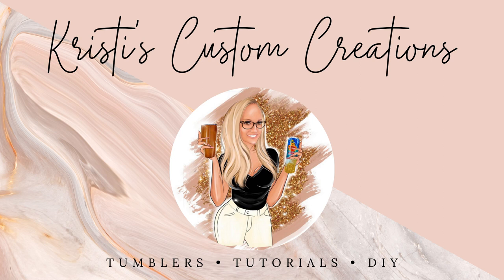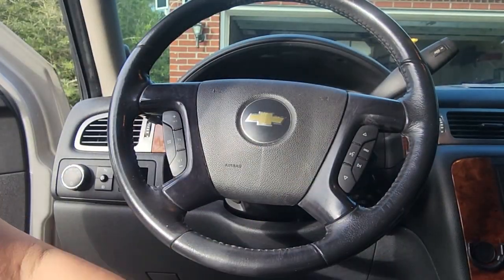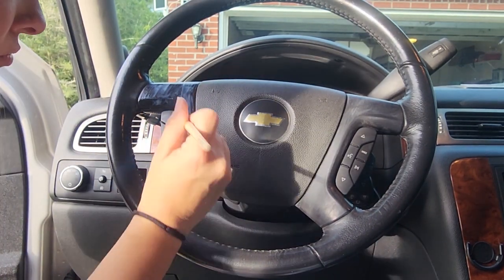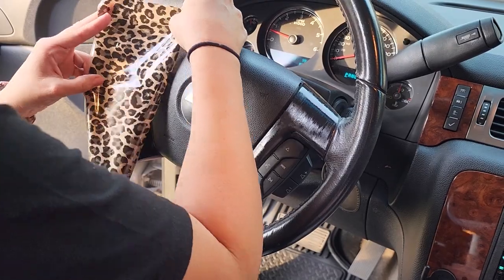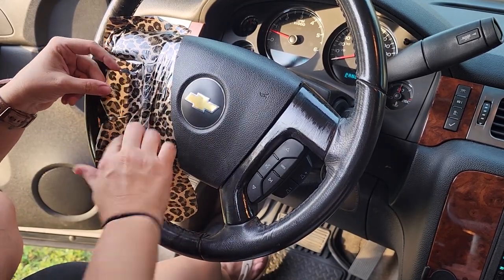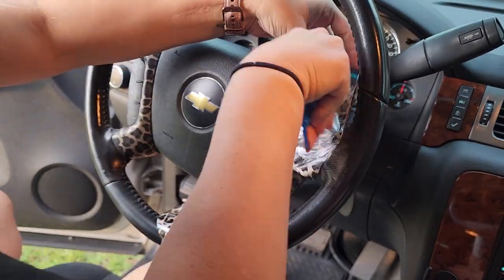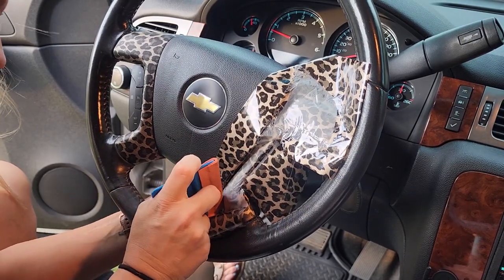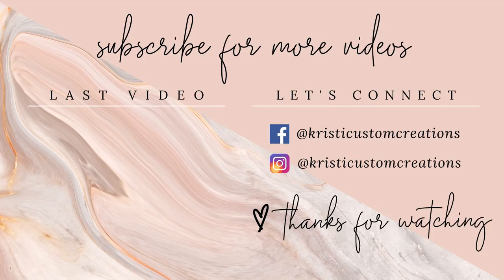Foil Leopard Print Steering Wheel! | Artistic Painting Studio | EASY | Metallic Foils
In this DIY tutorial, I show how easy it is to decorate just about anything. These foils are incredibly easy, are so much fun to work with, and make it easy to make the best of gifts!

Decal Applicator

UV Nail Lamp
Sunlu UV Light Box
UV Resin
Finger Cots
220 Grit Sandpaper
Silhouette Cameo 4
Oracle 651 Vinyl
UV Flashlight
Paper Mate Pens
Double Sided Tape
Pen Refills
More Pen Refills
Wooden Dowel Rods
Epoxy Mixing Cups
Cup Turner
Turner Foam Inserts
Craft Knife
Decal Applicator
Vinyl Weeding Tools
Transfer Tape
Rust-Oleum Flat White Spray Paint

About me: I have been making epoxy tumblers for approximately seven years and have decided to share my methods with aspiring cup makers. Everyone's methods are different and I just want to share what I have found to work best for me!